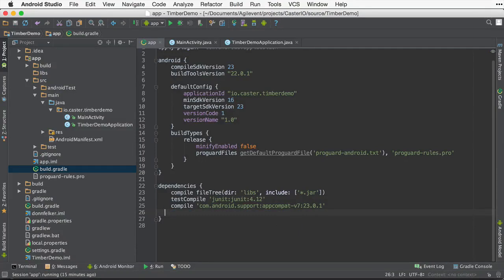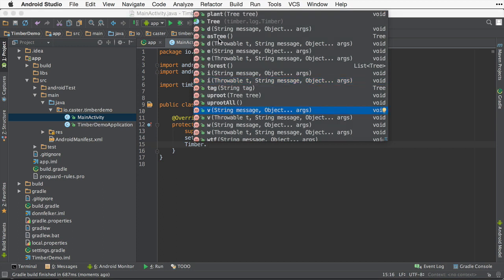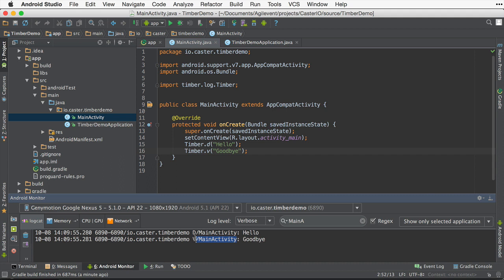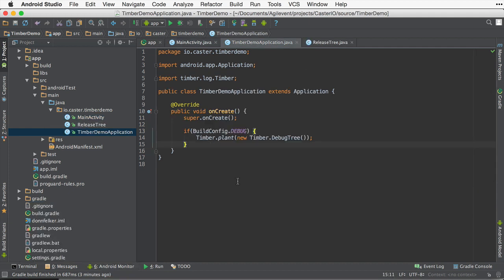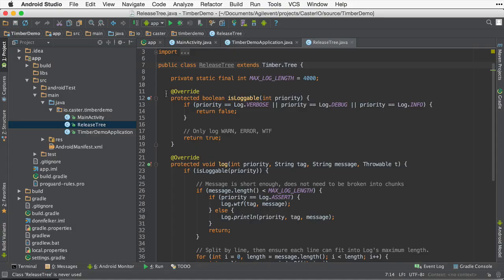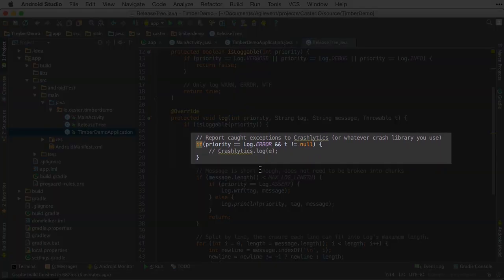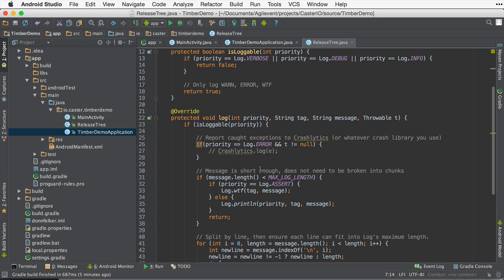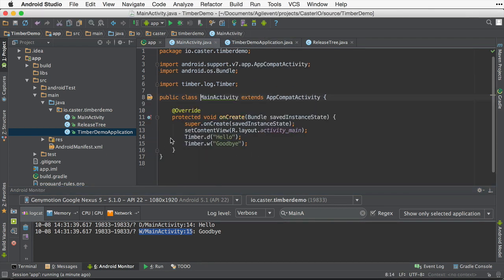Android Logging with Timber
Learn how to use the powerful, yet simple, Timber logging framework in your Android application. More videos like this at Caster.IO